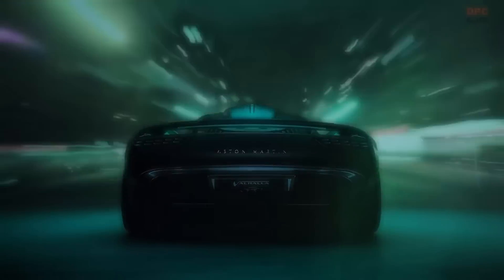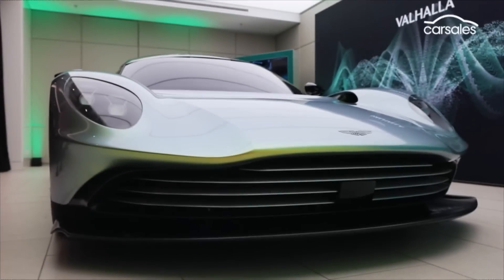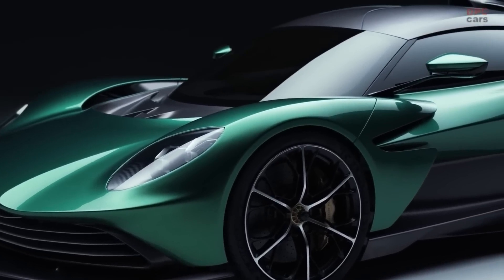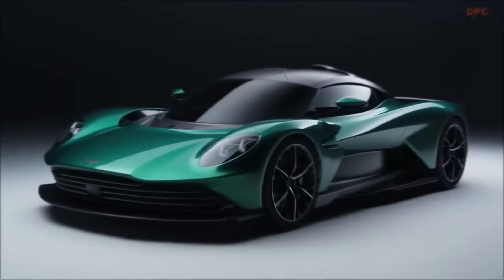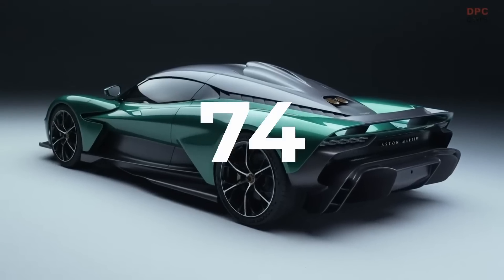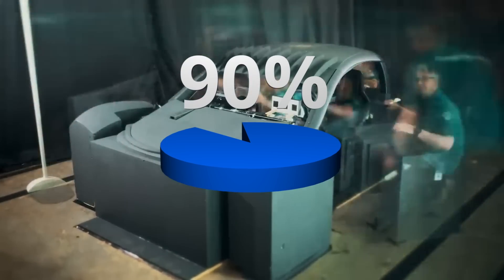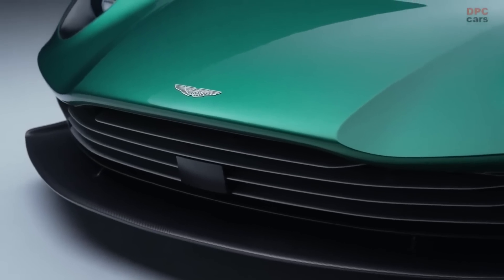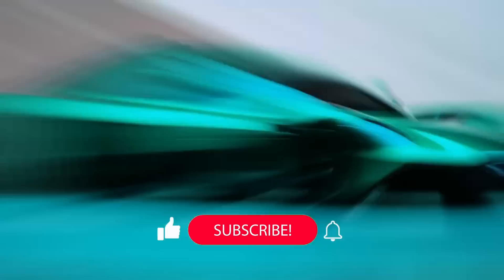Aston Martin SHOCKS Entire Industry With INSANE New Valhalla!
Aston Martin SHOCKES Entire Industry With INSANE New Valhalla!

The Aston Martin Valhalla, one of the new hypercars from the British manufacturer, has already been shown several times. Each time a little is adjusted, but it is not completely 'finished' yet. Today we learn that the car will get even more power than we already thought and it will become clear what the interior of the super-Aston will look like.

Elite Cars produces high-quality content, follows YouTube guidelines, and provides responsible news reporting. We hope to educate as many people as possible through this channel.

2. The videos are transformative in nature.